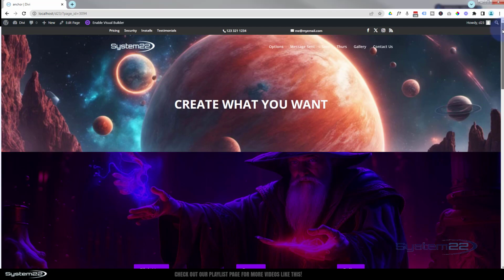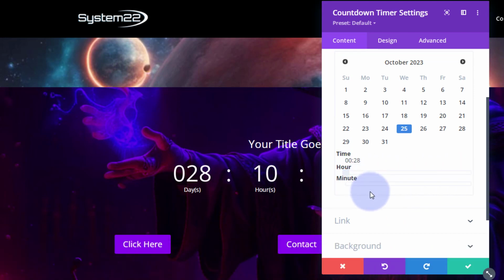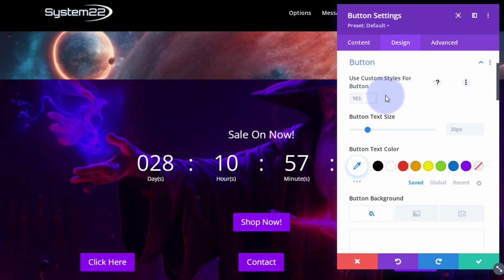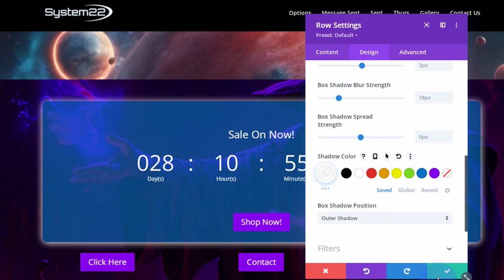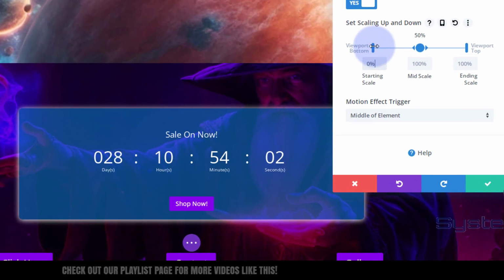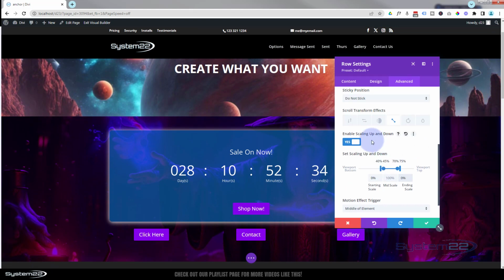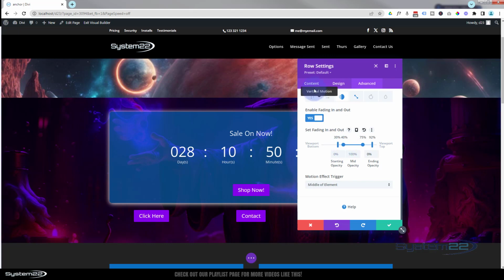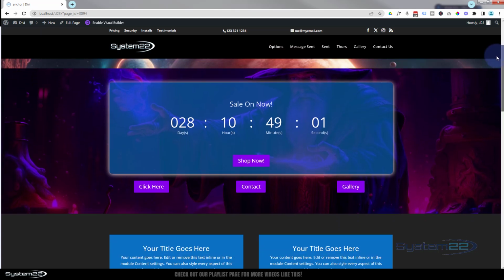Web Design Pro Tips: Unlocking Divi's Scroll Countdown!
**Unlocking Divi's Scroll Countdown: Pro Web Design Tips**

Welcome to the world of web design mastery! In this video tutorial, we're diving deep into Divi's powerful features to reveal the secrets of creating a Scroll-Activated Countdown Timer that will captivate your audience. Whether you're a seasoned web designer looking to enhance your website's interactivity or a beginner eager to add a professional touch, this tutorial is for you. Join us as we unlock the potential of Divi's Scroll Countdown feature and take your web design skills to the next level.

In this step-by-step guide, we'll walk you through the process of setting up a Scroll-Activated Countdown Timer with Divi Theme. You'll learn the ins and outs of this dynamic feature, from customization options to optimizing user engagement. Don't miss this opportunity to add a touch of elegance and functionality to your website. Watch now and discover how to create a Scroll Countdown that keeps your visitors engaged and excited as they scroll through your content. Elevate your web design game with Divi!

v=ZAO2MH0dQtk&list=PLqabIl8dx2wo8rcs-fkk5tnBDyHthjiLw

v=rNhjGUsnC3E&list=PLqabIl8dx2wq6ySkW_gPjiPrufojD4la9